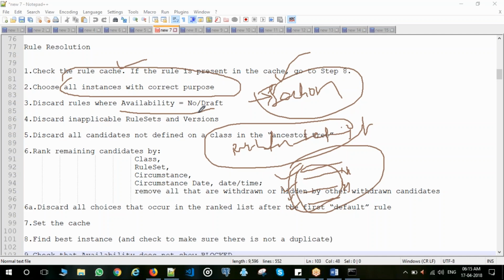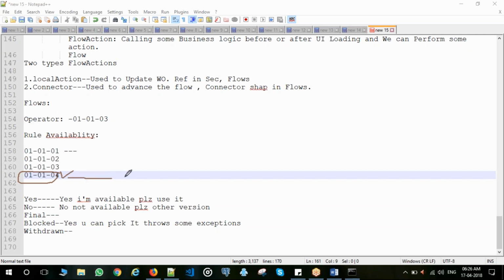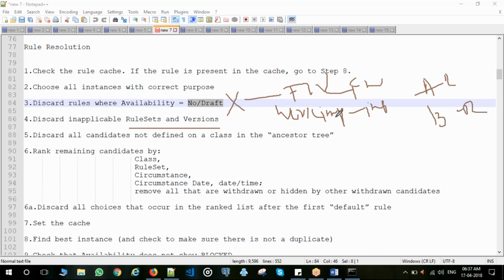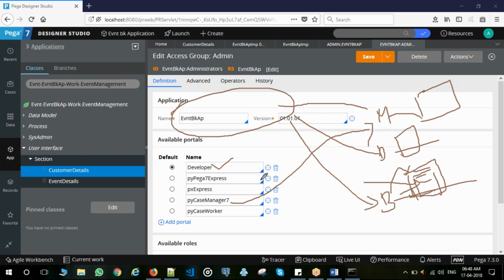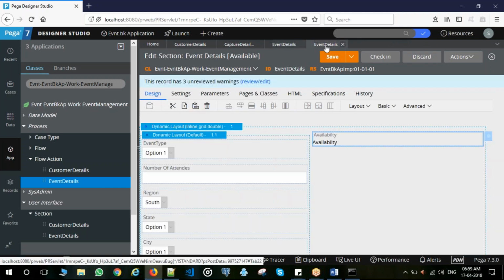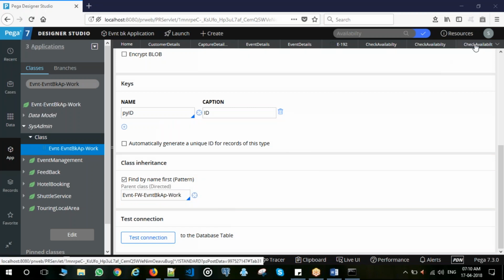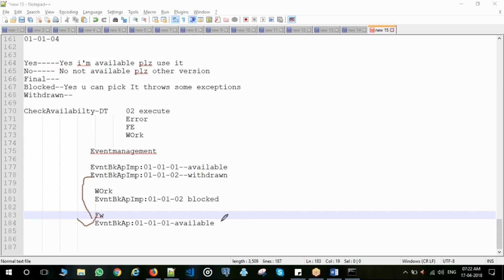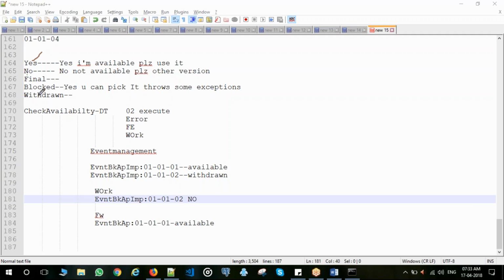Rule Availability in Pega Contact @ Phno& whatsapp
An availability of Available indicates the rule may be used during the rule resolution process. Tip: When you create a rule, the default availability of the rule is Available. You can view, copy, edit, and execute rules in Dev Studio when the availability is set to Available.